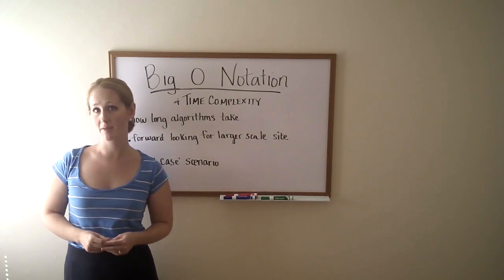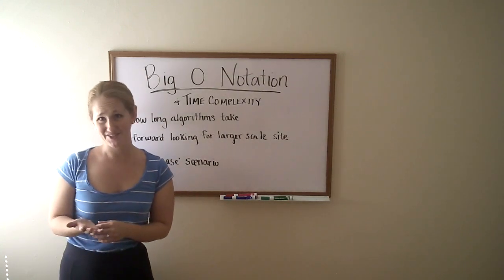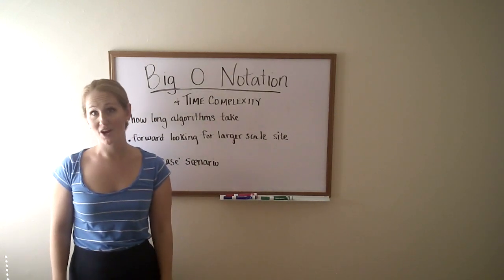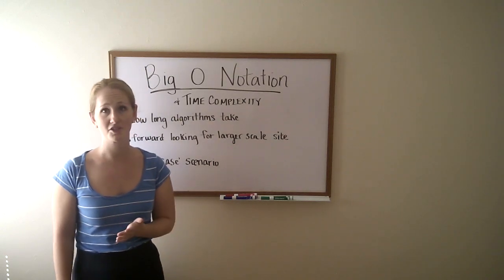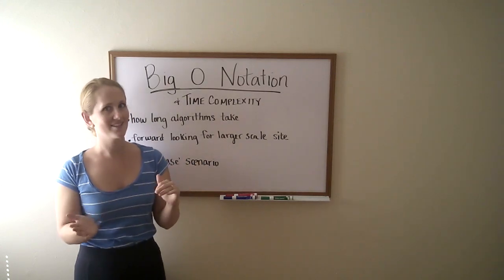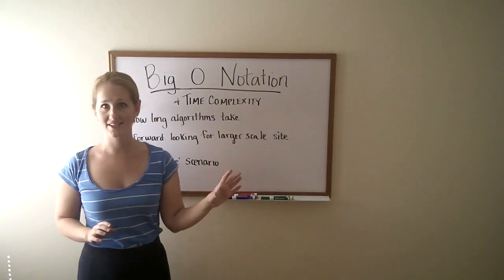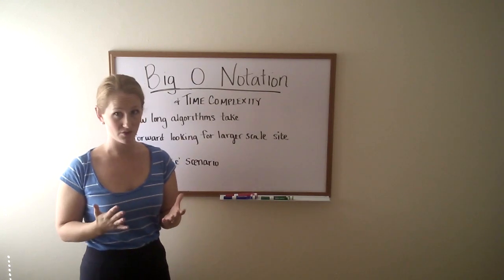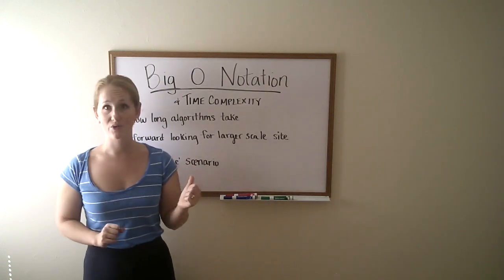Big O Notation: What It Is and Why You Should Care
Time complexity is a way of discussing how long specific algorithms take. This is useful in streamlining software so it works as fast as possible.

When you're writing code, you should be aware of how long it's going to take to execute. Nobody wants to create a product that users find frustrating due to slow use.

Time complexity is talked about in relation to an algorithm, a collection of one or more functions.

Big O Notation specifically helps you identify when an algorithm wouldn't 'scale' well, or work well with varying amounts of users, information, or other inputs.

This does NOT correspond with Moore's law - no matter how big and fast your computer is, if the algorithm is exponentially inefficient, it's realistically unusable.

Additionally, questions about Big O Notation and time complexity can be used as interview questions. Your employers will want to know that the code you write will not take too long to load on the page for the users, and knowledge of Big O Notation shows that you're cognizant of that while writing your code.

The take-away from this video is that Big O Notation helps you identify where there could be problems (sometimes BIG problems) in speed and memory when your site or app grows.